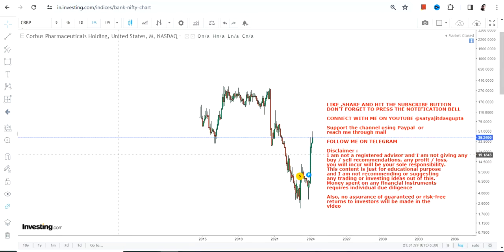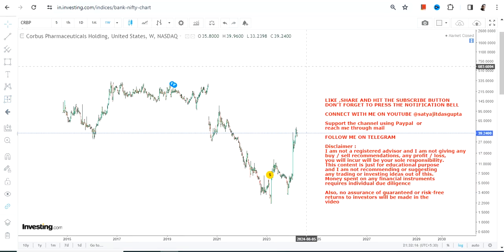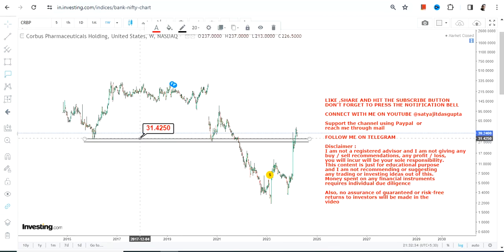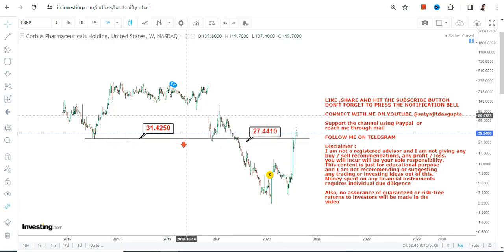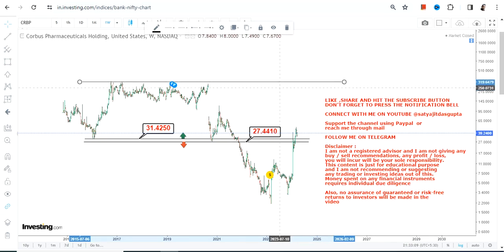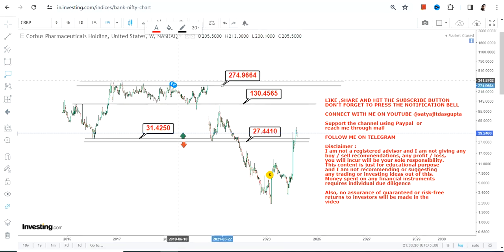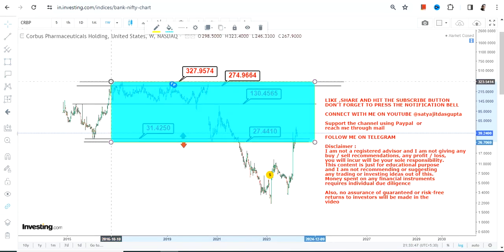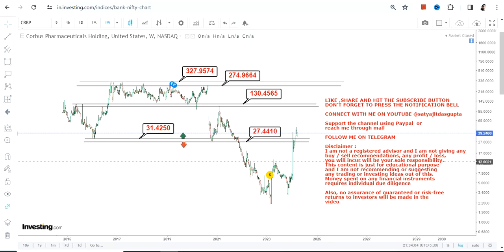NEXT BIG UPMOVE : CRBP STOCK ANALYSIS | CORBUS PHARMACEUTICALS STOCK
BEST BOOKS LINKS TO BECOME PRO INVESTOR/TRADER :
FOR EQUITIES: